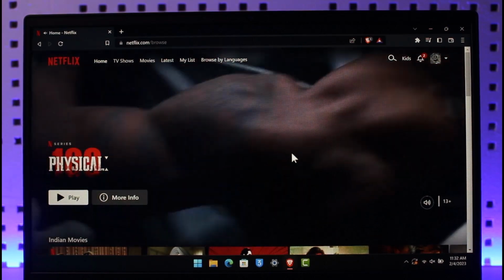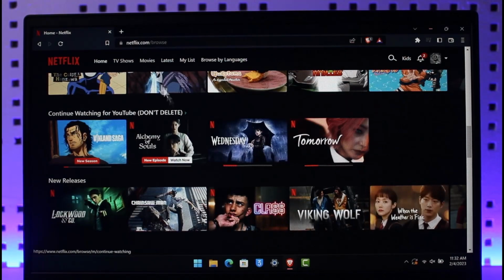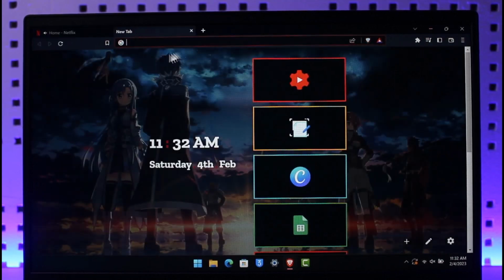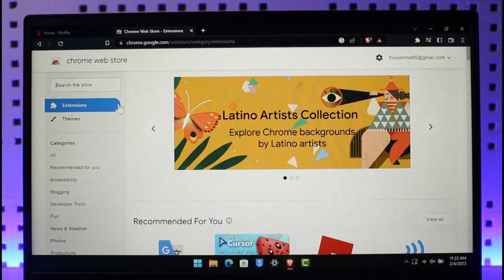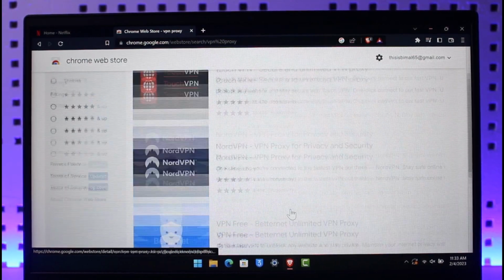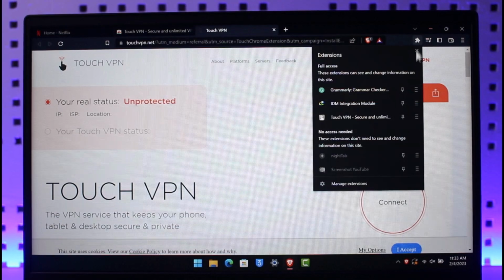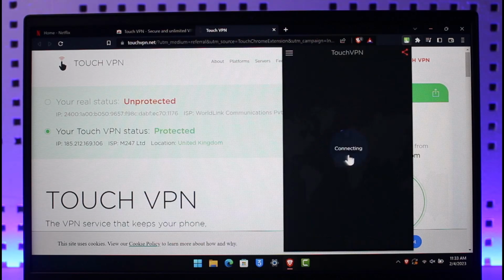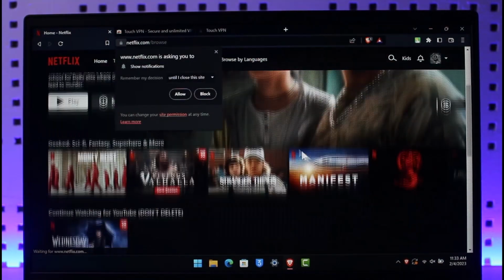How to Change Region on Netflix !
This video guides you through an easy step-by-step process to change your region on Netflix to watch shows and series that are geo-restricted. So make sure to watch this video till the end.

~ Chapters:
0:00 Introduction
0:13 Official Website
0:30 Use VPN to Change Region
1:41 Conclusion